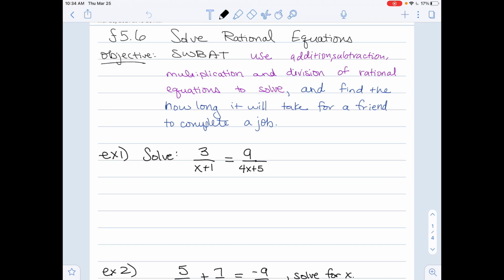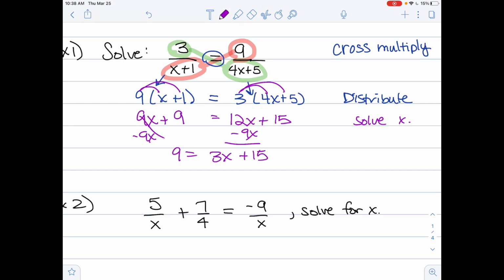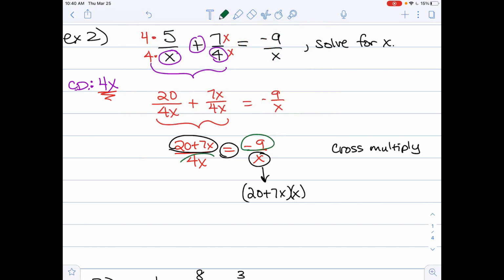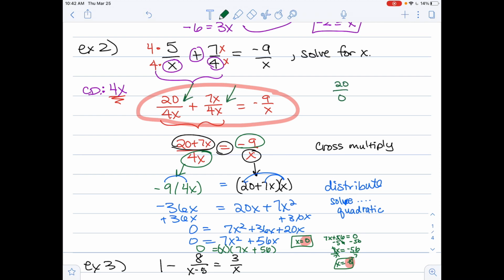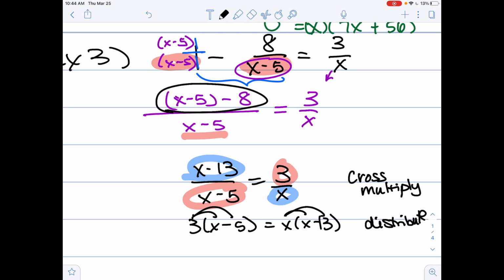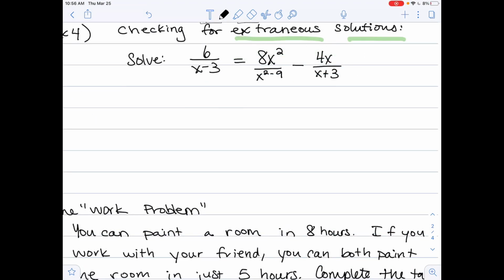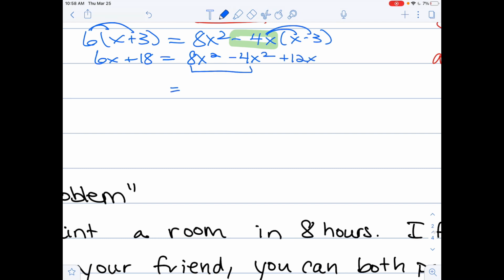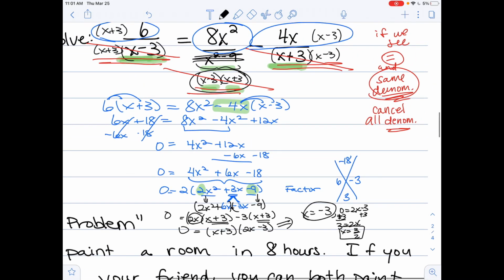Alg 2 S5.6